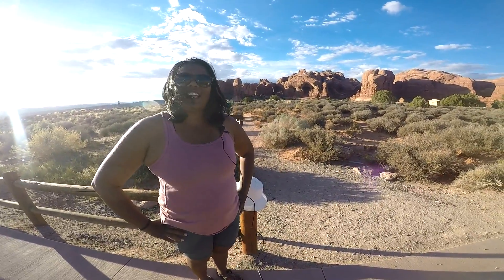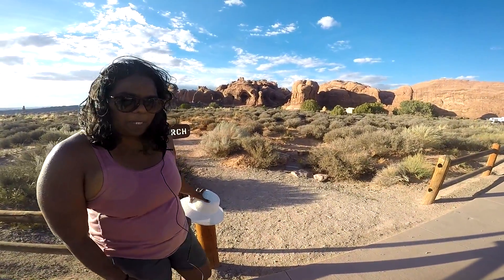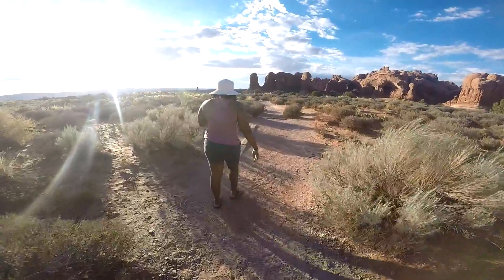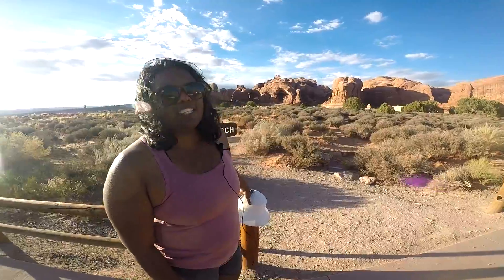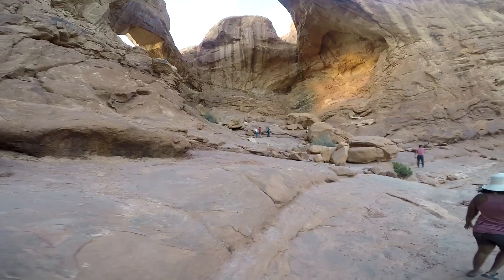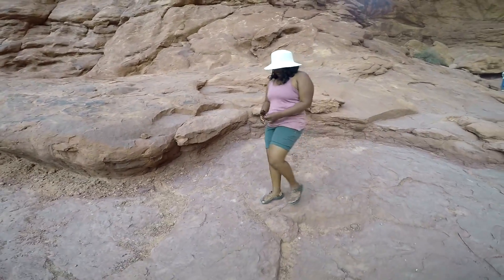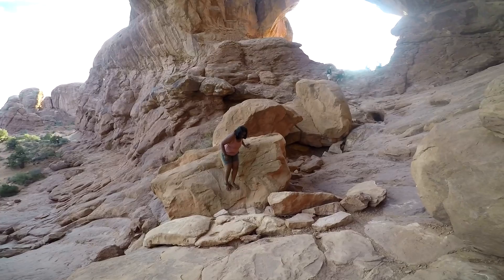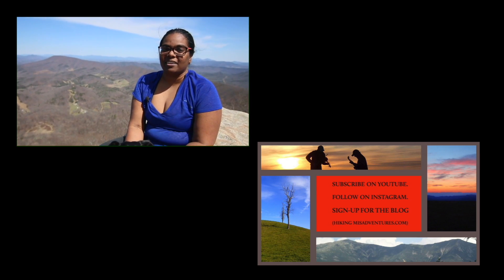Double Arches - Arches National Park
The largest of the Double Arches is the tallest arch in Arches National Park. Only a short, flat hike away, the arches offer a great place to get close and explore around. It's also one of the best places to take some iconic photos and catch a good sunrise. Check out the details in the video!